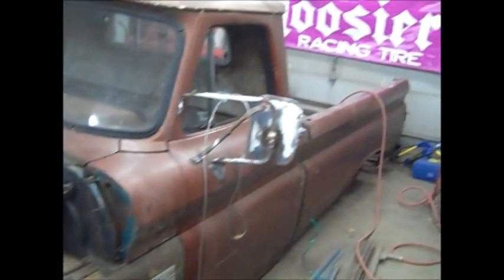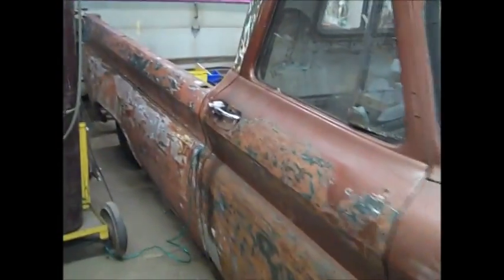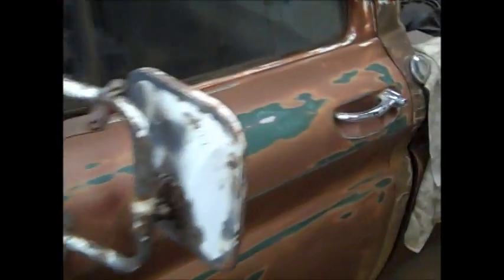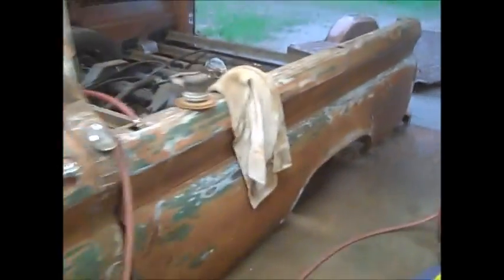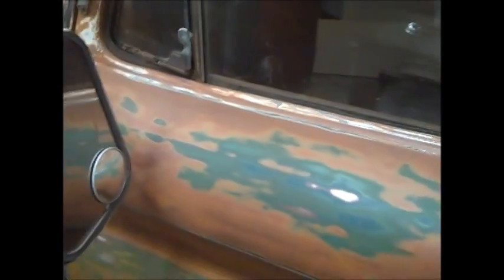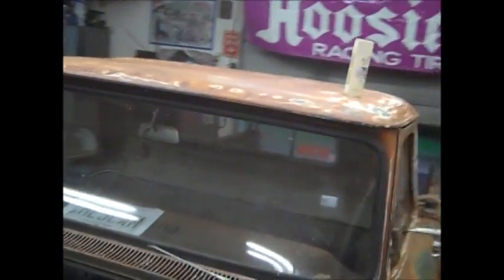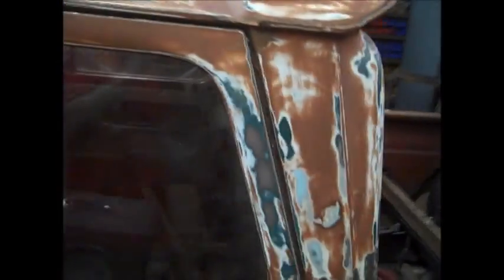How to: PATINA paint job... Rat Rod BAGGED c10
How to patina a paint job. Doing some touch up on the petina job on my 66 c10. Most of the truck had a natural petina, but a few of the panels had been freshly repainted, so needed some touch up to make it look better/more consistent.

Turned out pretty good I think :) hopefully you can get some value from this video.